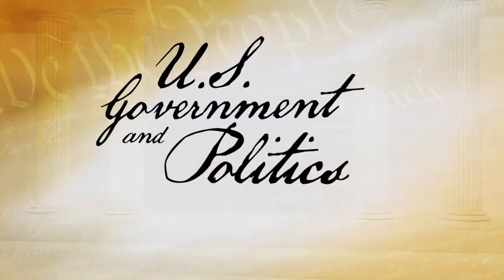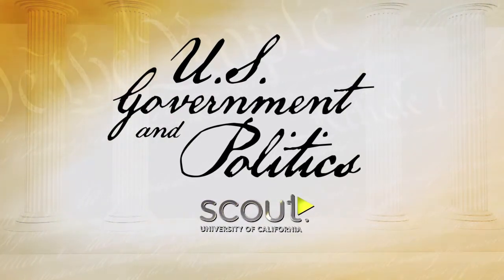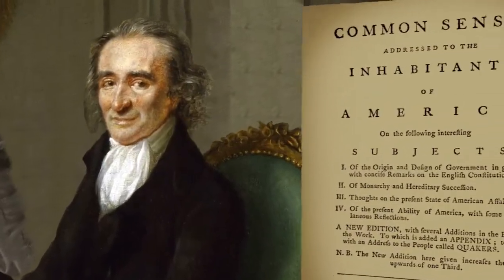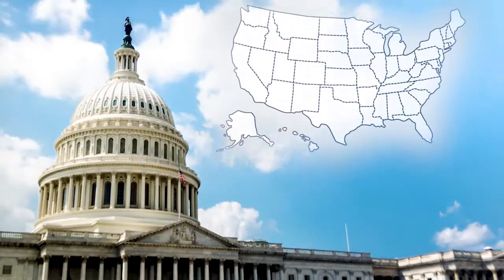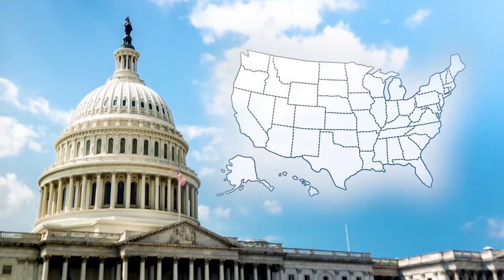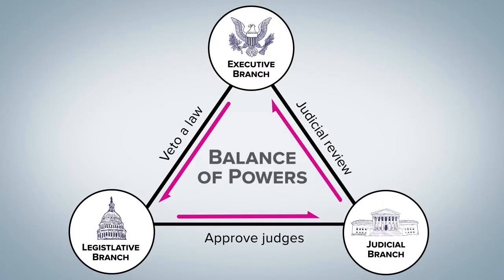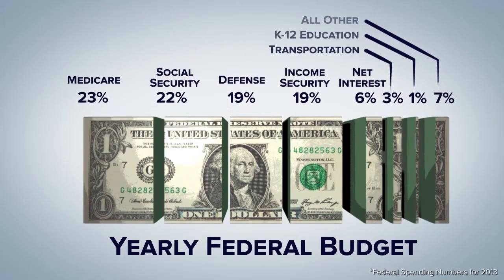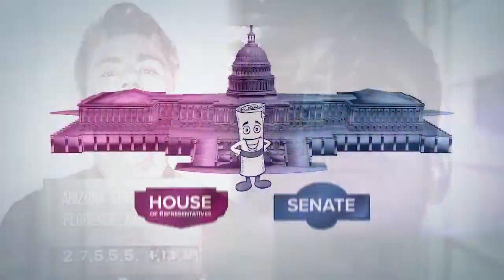US Government and Politics | UC Scout Trailer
Learn how the U.S. government works, and examine the political behavior and history that formed its institutions. Investigate the history and principles behind the Constitution, gain an understanding of the three branches of government, and explore civil rights and civil liberties. Students develop knowledge of the institutions, policies, political groups, and theories central to the politics of the United States. In this course, engage in critical and evaluative thinking, data analysis, collaborative discussion, free-response essay writing, and interpretation of original documents.